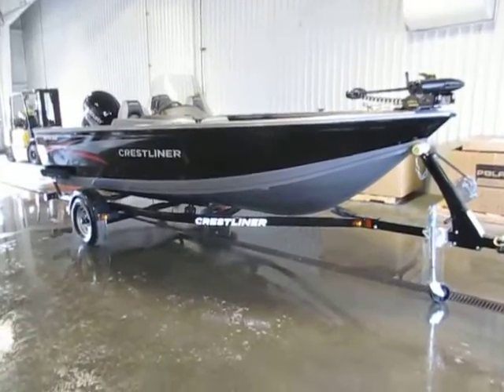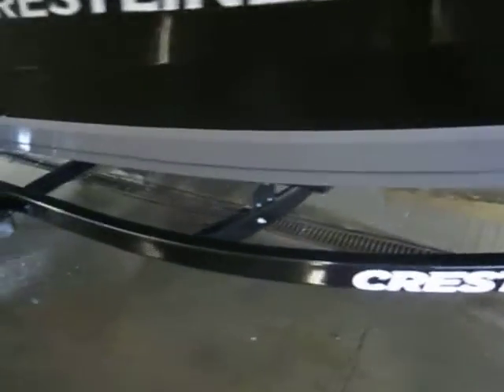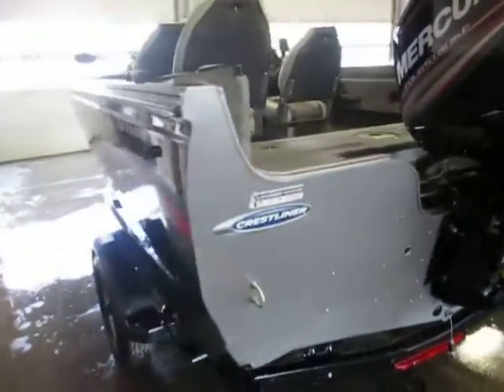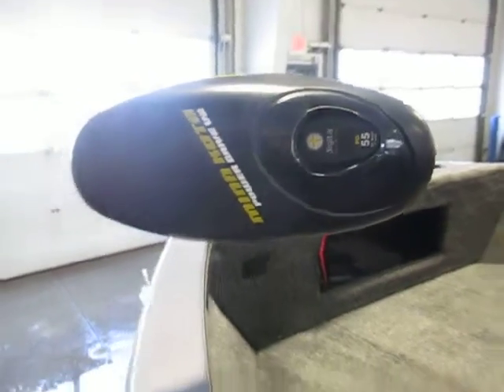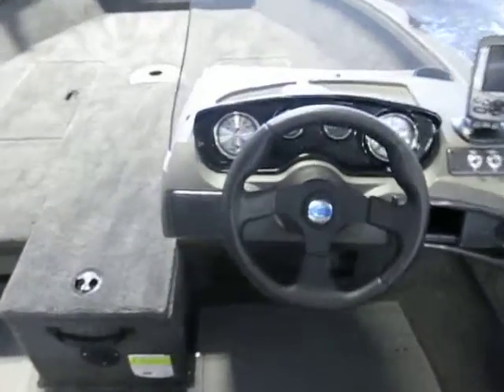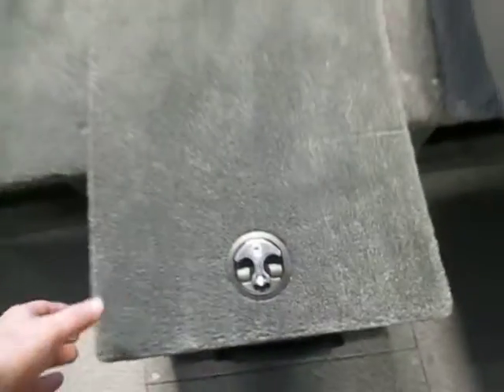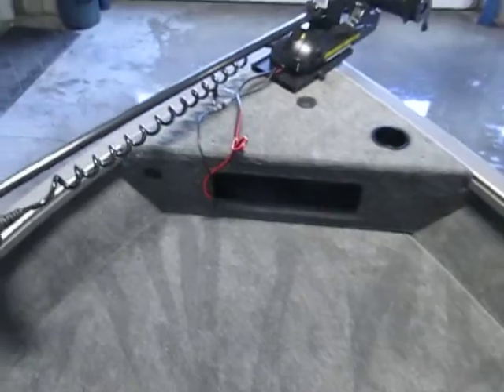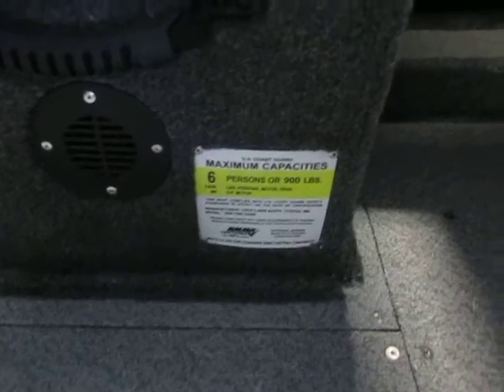2015 Crestliner 1650 Fish Hawk NEB380 001